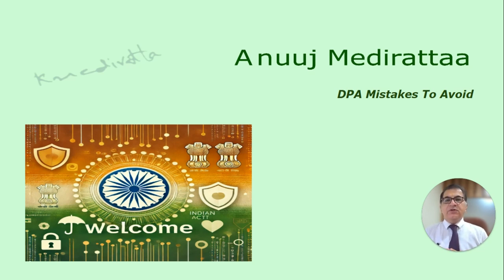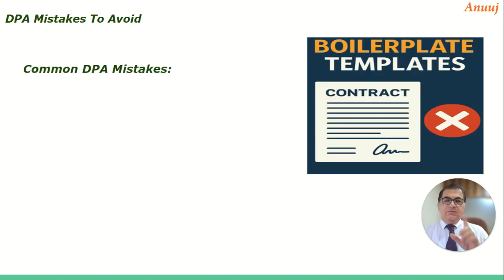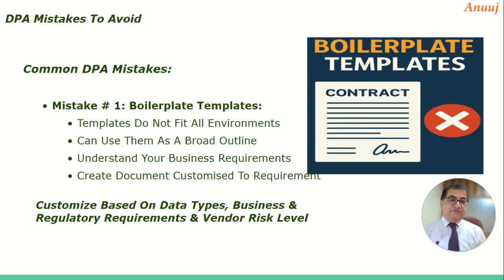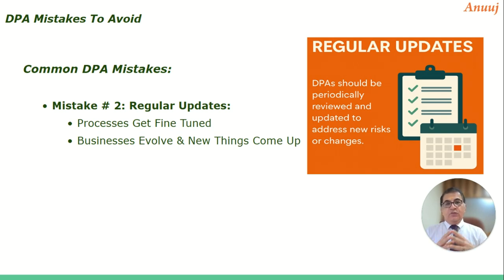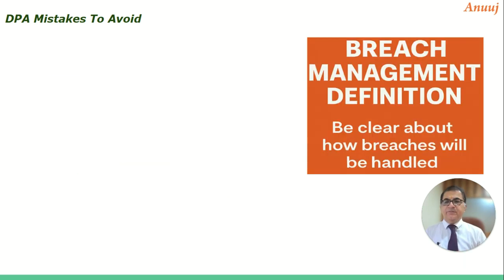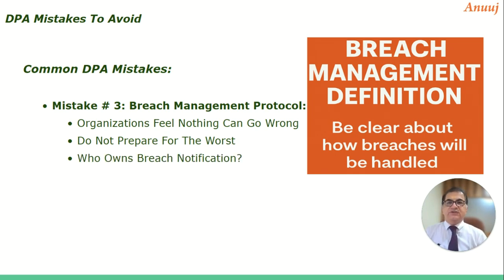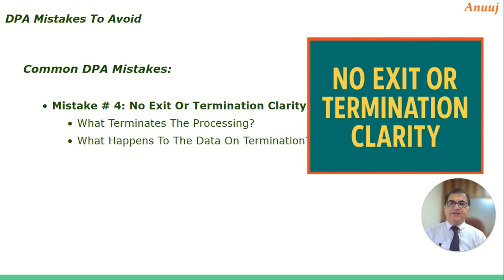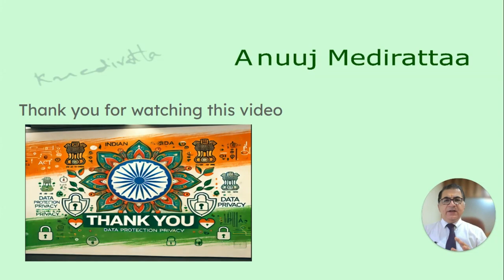DPA Mistakes To Avoid, English Edition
DPA Mistakes You Must Avoid

A Data Processing Agreement (DPA) is a crucial compliance safeguard — but too often, businesses overlook the details that make it effective.

In this video, we explore common mistakes in DPAs that can create legal and operational risks, including:

Using generic templates that don’t reflect real processing
Failing to update DPAs when business needs change
Not defining breach responsibilities or notification timelines
Missing clarity around data return or deletion after contract termination

If your vendors handle personal data — whether in cloud hosting, analytics, or support — this video will help you review your DPA checklist the right way.

Especially relevant for privacy leads, procurement teams, IT heads, and startups managing vendor data flows.